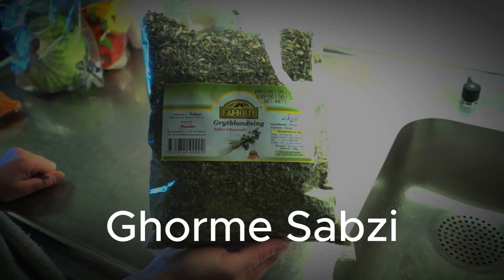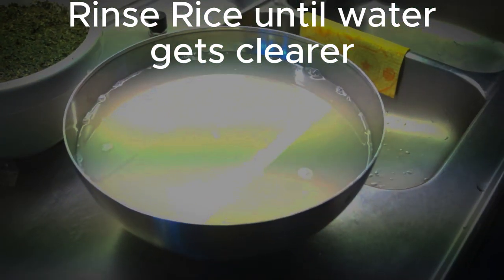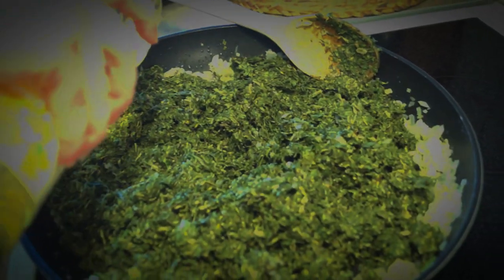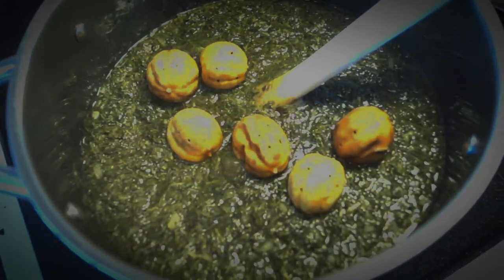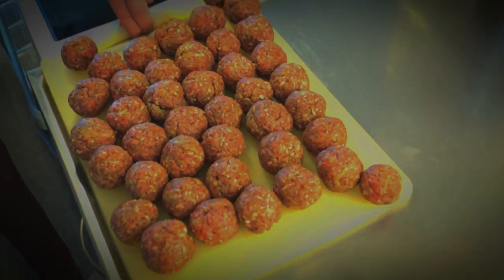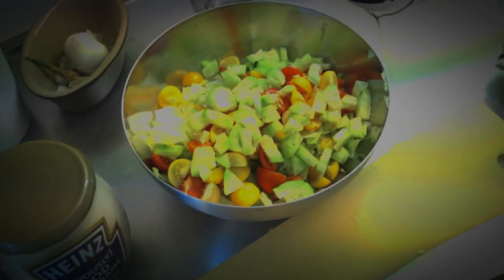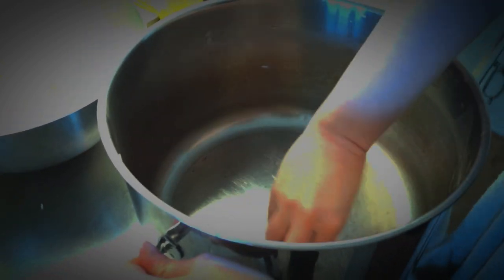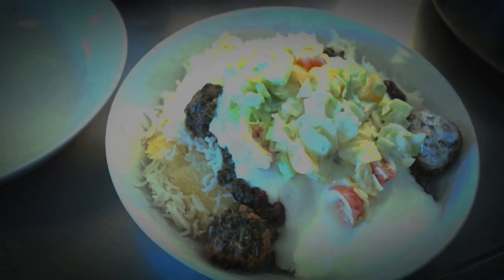Making Persian Dish Ghorme Sabzi - Looks like Sh*t Taste AMAZING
We making one of the best dishes out there. But to understand how good
it actually is, you have to actually get past that it looks like SHIIITE lol.